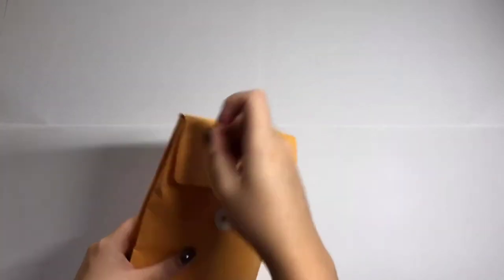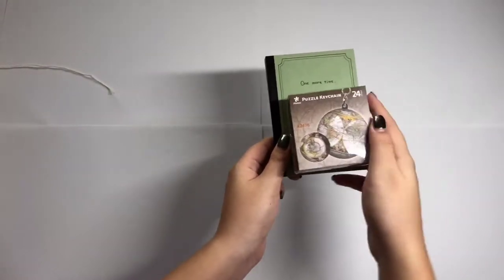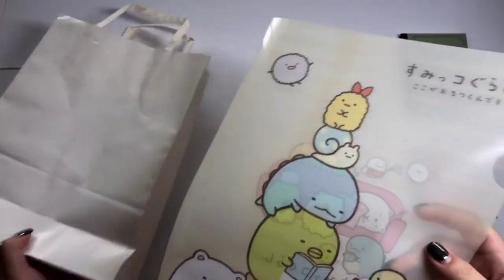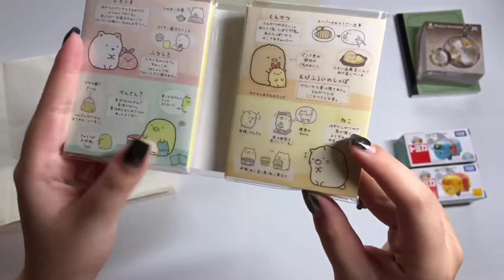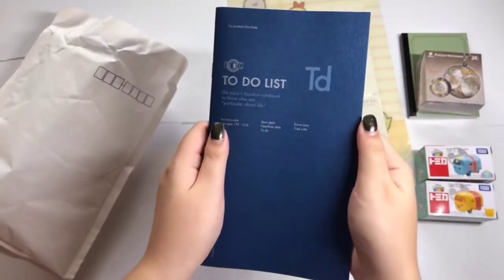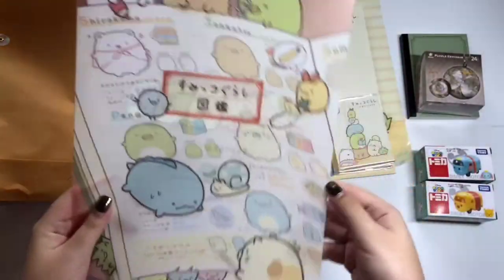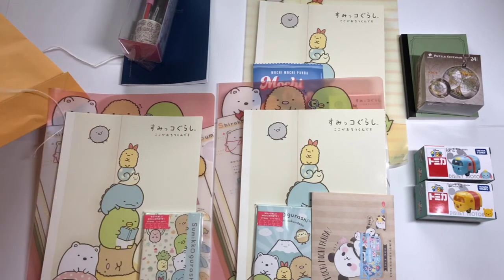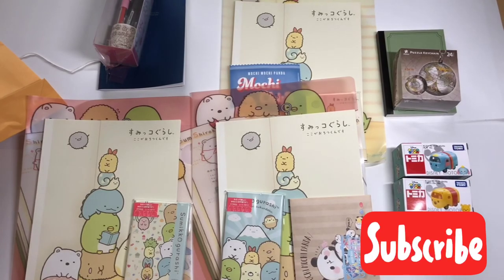SAN-X SUMIKKO GURASHI / TSUM TSUM/ NOTEBOOK & PEN SET HAUL/ PRESENT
Hey guys~
Its gonna be Christmas soon and I've brought some gift for my friends for gift exchange :D
Instead of meeting up, I've decided to mail them instead as I thought that it would be really fun to recieve mail (presents) in your mail box this day and age especially in Singapore.

我地下條片再見! ~

Merry Christmas!